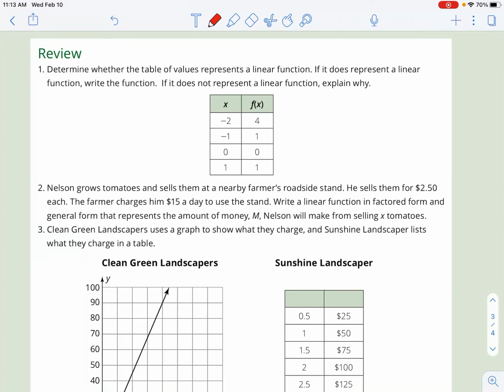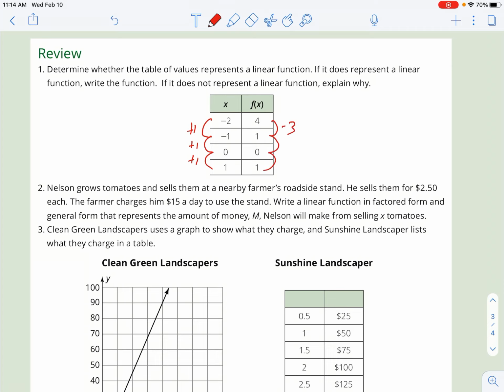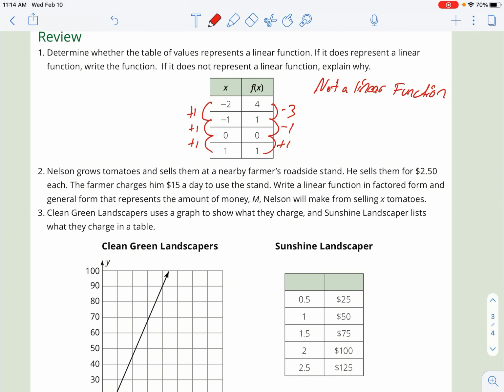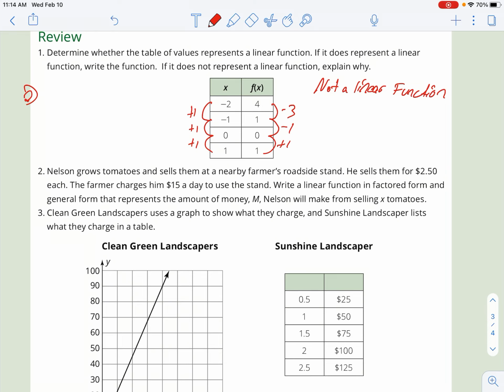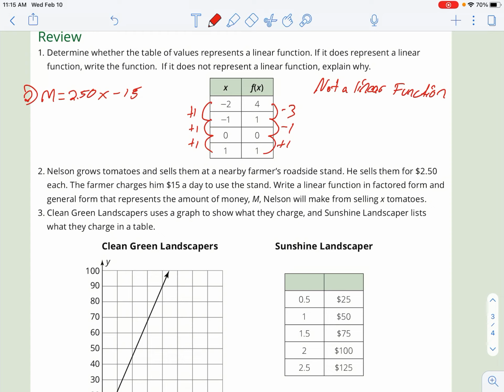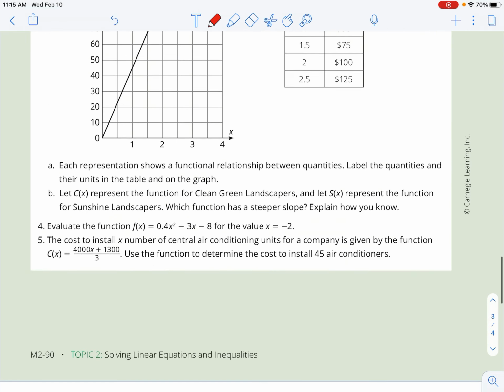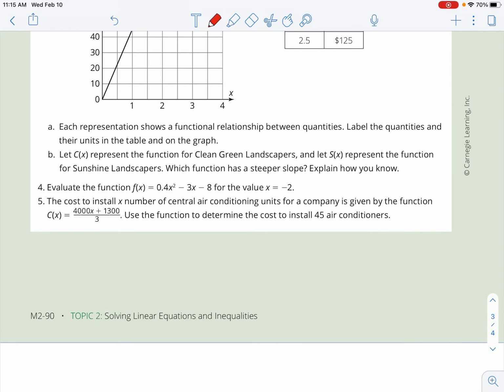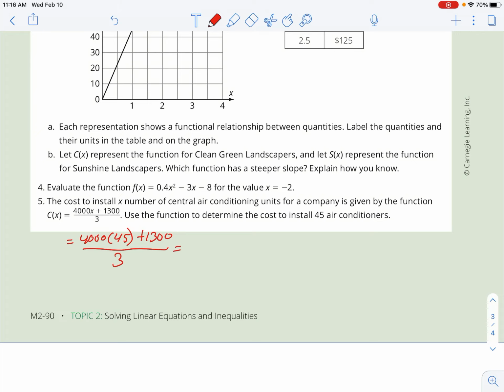Alg 1 Review 1,2,5 Assignment Mod 2 Top 2 L1